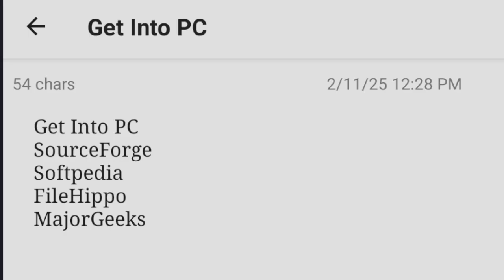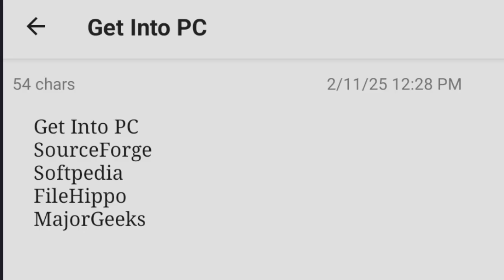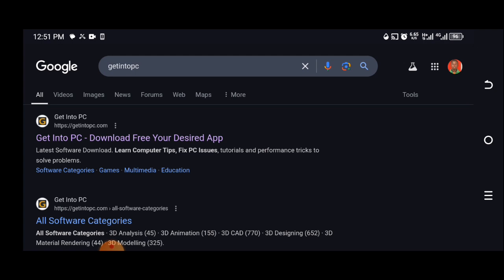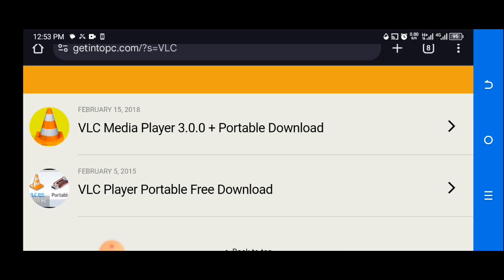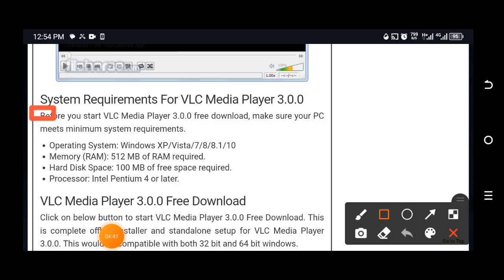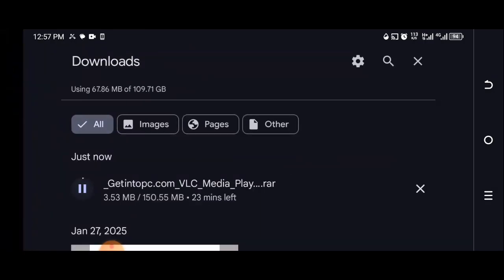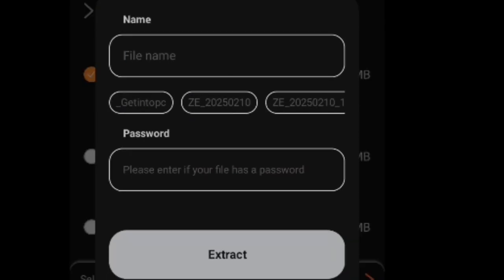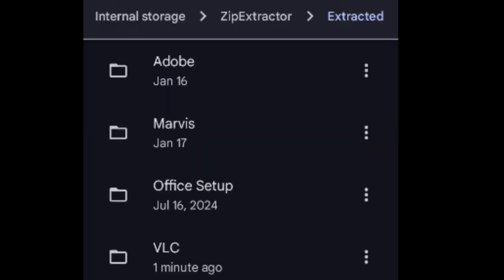HOW TO DOWNLOAD/INSTALL PC SOFTWARES FOR FREE USING MOBILE IN 2025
Are you looking for a way to download and install softwares like Microsoft office, Adobe, VLC, Firefox, etc on your PC for free and with less data?

Sure, you can use your laptop/desktop/PC to download these softwares directly from the sites for free but we all know PC consumes more data than mobile.

In this video, I will teach you how to use your smartphone to download and install PC softwares for your PC thereby economizing your internet data.

How can I install software on my computer for free
Can I download PC software on my phone
What is the best website to download free apps for PC
Is free software free to download
What type of software is totally free to use
Where can I get free software
What do you need to do before installing a software program on your computer
How to download PC software
How to install software on PC
How to install apps in laptop for free
How do I put software on my desktop
How do I install software on my computer without a CD drive
Where can I download apps for PC
How do I install apps for free
How can I download PC software
How do I install software on my PC
What do I do if my laptop has no CD drive
How do I install apps on my computer for free
Where can I find free apps
How do I install Microsoft software on my PC
How to install free software in PC
How to install system software on PC
Top 5 software download sites
Best websites to download PC software for free
Free software for PC
FileHippo
Softpedia
GetintoPC